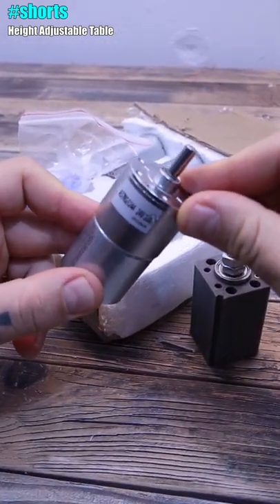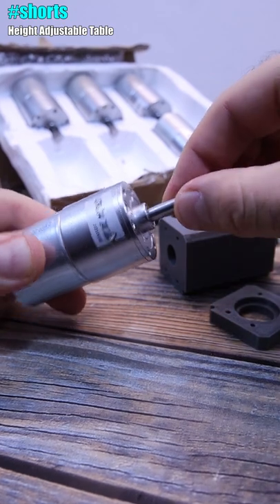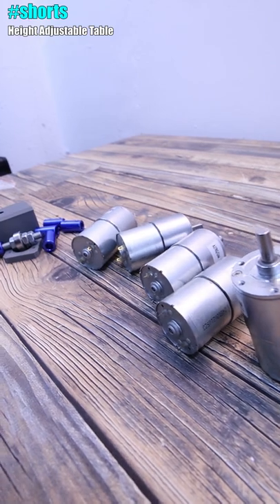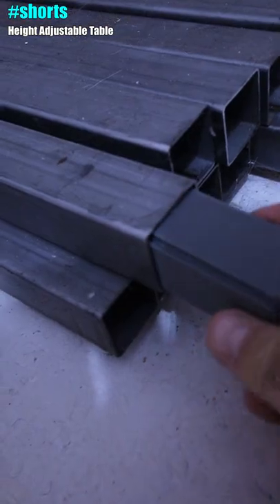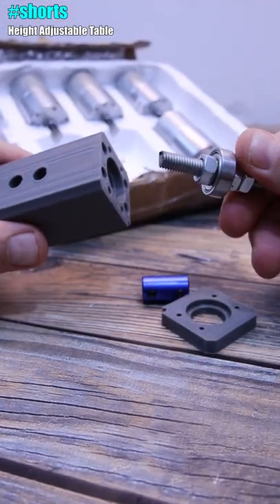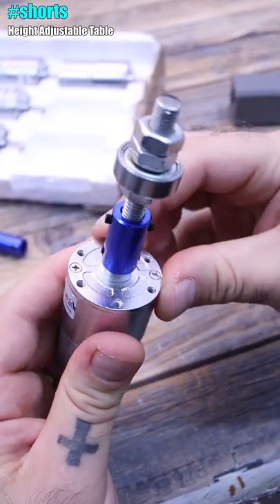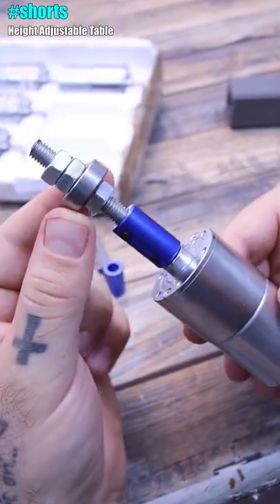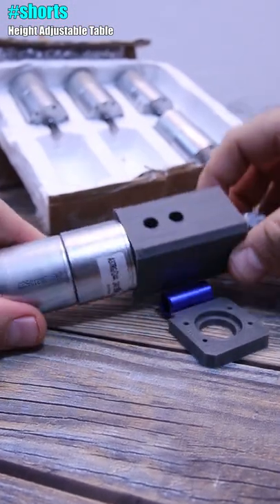High Torque Geared DC Motor for Automatic Table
Another about a future project of an automatic height adjustable workshop table I'm designing. More about this soon...